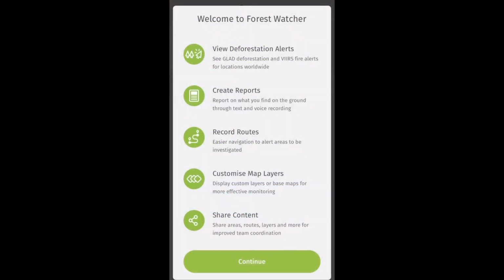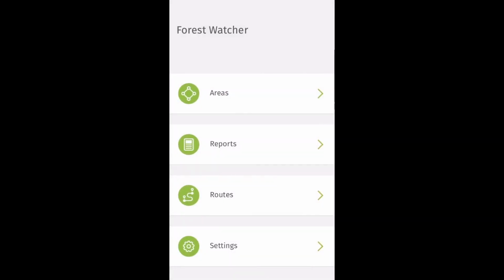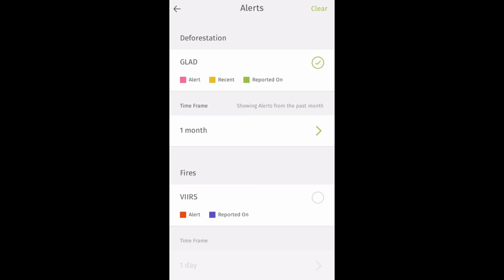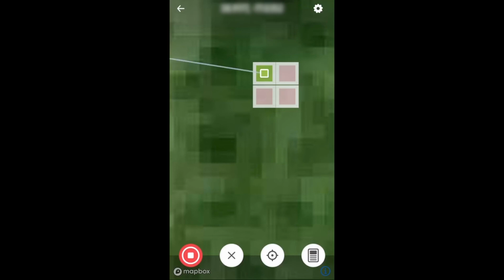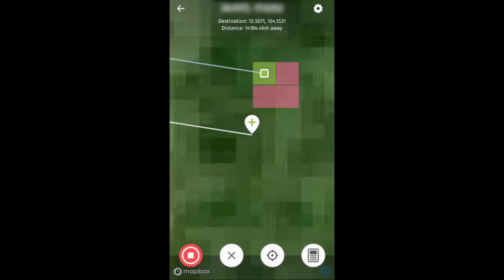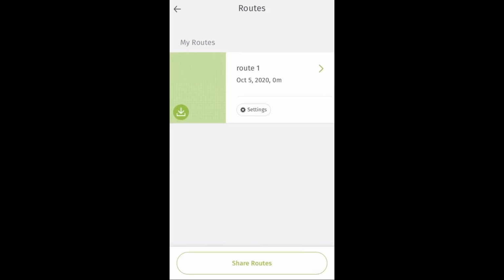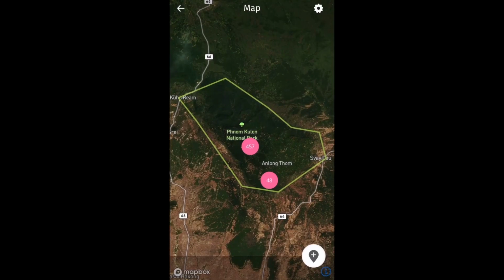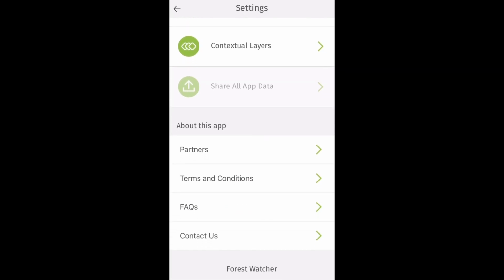Forest Watcher Mobile App Demo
The Forest Watcher mobile app supports forest guardians around the world with features designed to make data on Global Forest Watch accessible even in the most remote rainforests. Users can upload local data and basemaps to customize the app and share content directly with other devices offline. Watch this tutorial to learn how you can use Forest Watcher to monitor forests offline and in the field.